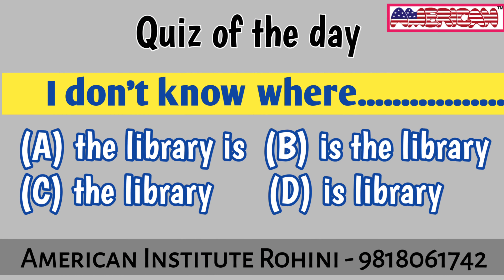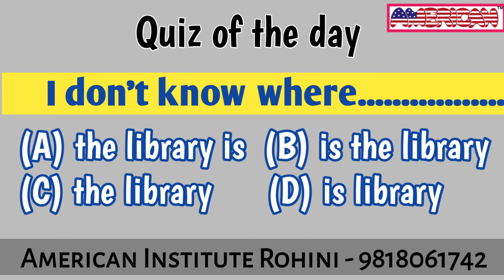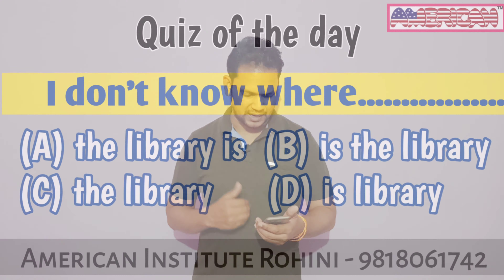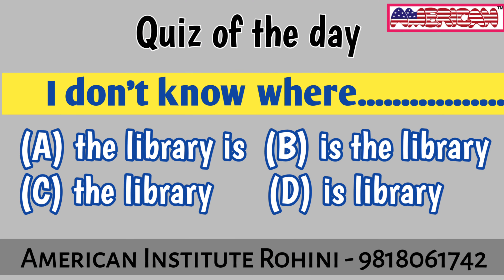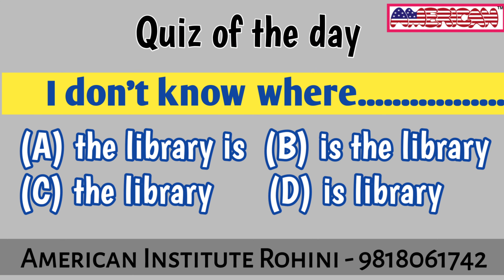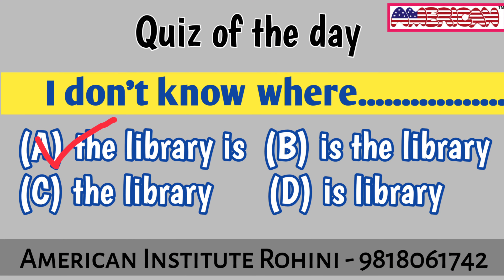quiz-2 solved, 'Where' as a connector|| American Institute Rohini|| Chauhan Sir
in this video I solved the quiz 2 that I posted on my Facebook page.